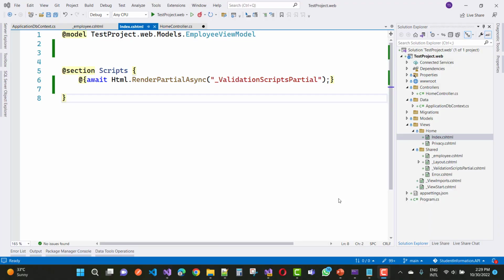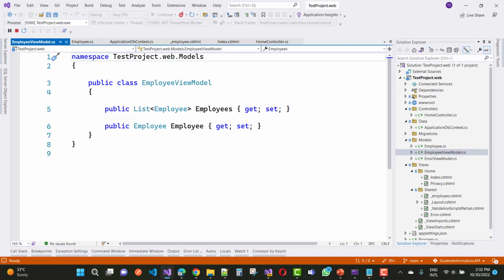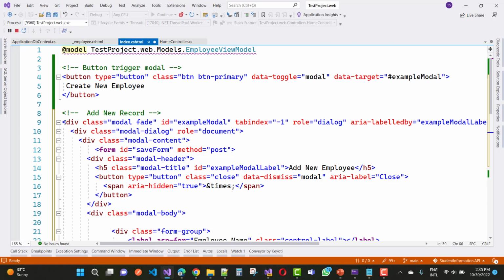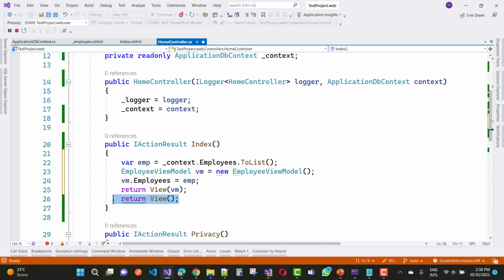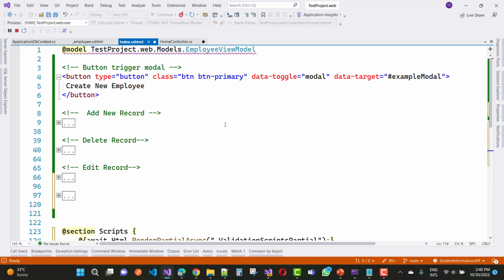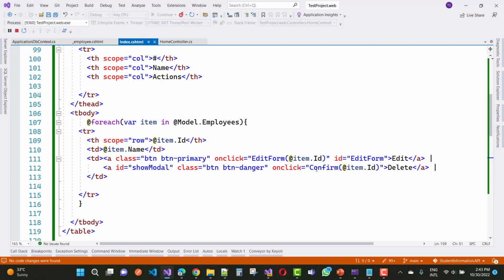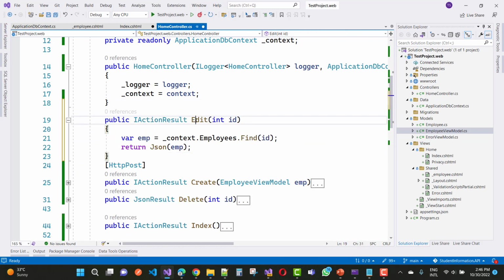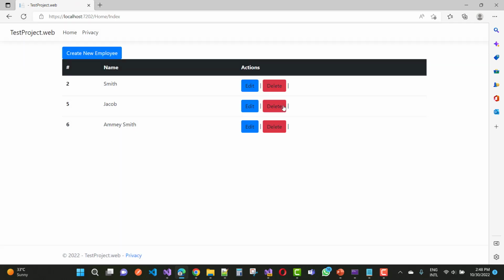Bootstrap Modal Popup CRUD operation in ASP.NET MVC CORE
In this video, I am going to teach you, how to scratch Modal Popup with CRUD operation in ASP.NET MVC Core